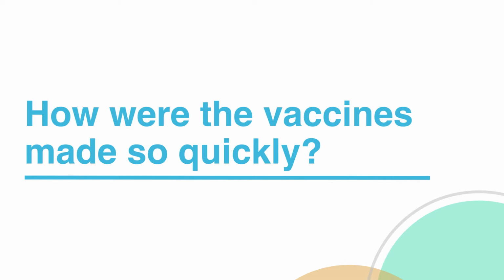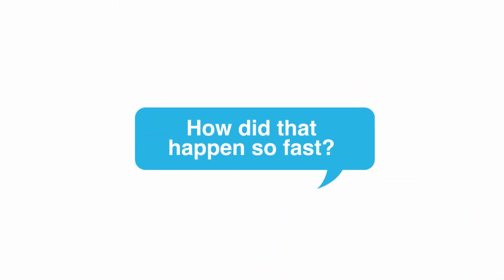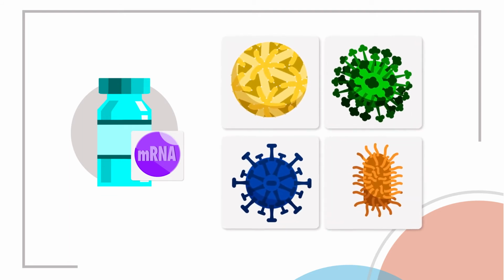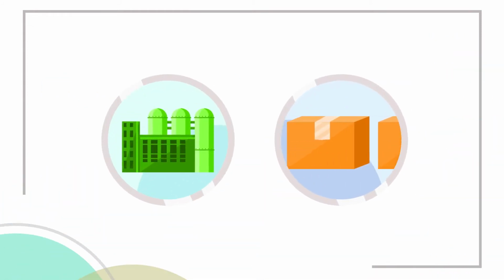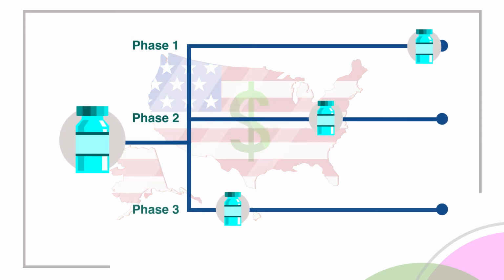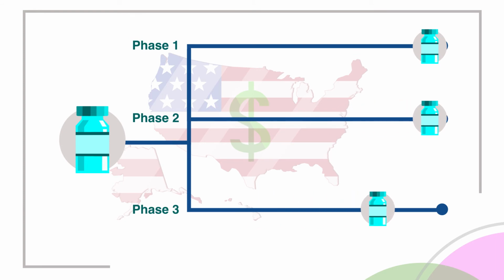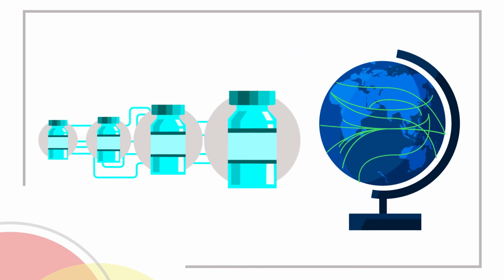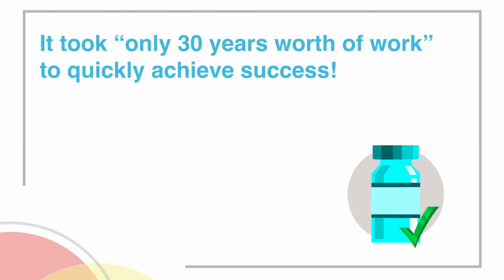Vaccines Developed So Fast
The Covid vaccines were on a fast track to development.  This video explains how steps were taken to ensure that they are as safe and effective as any of our other well used popular vaccines. For personalized answers to your vaccine questions,